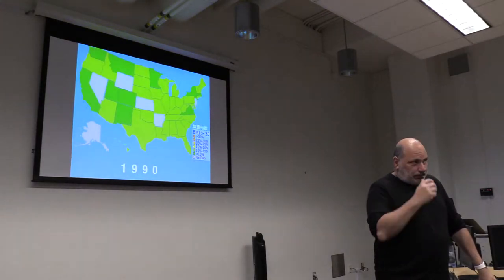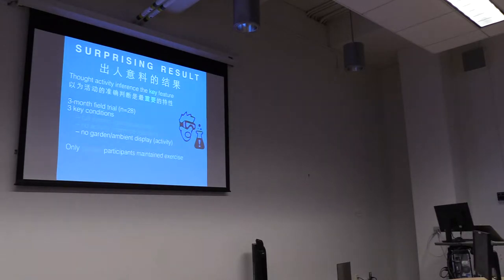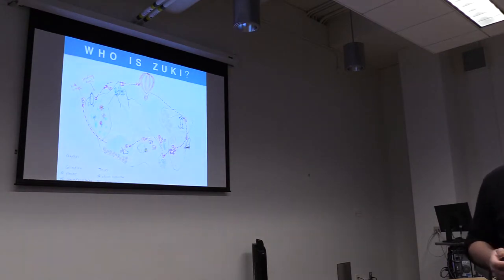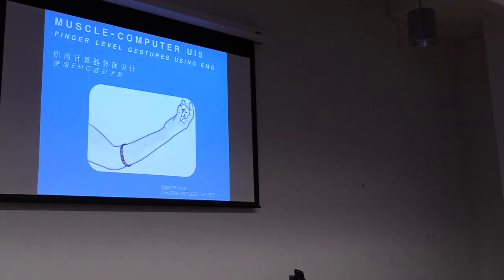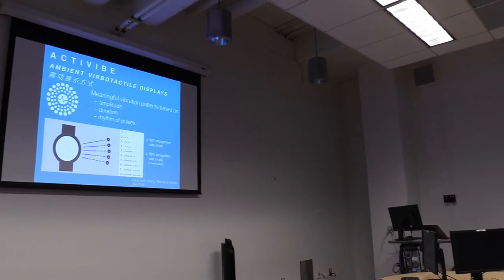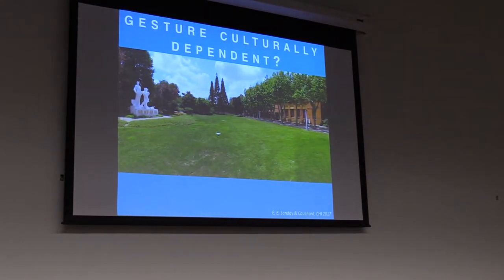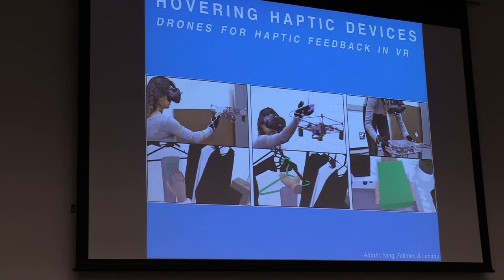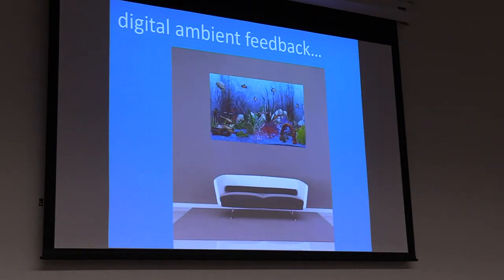James Landay: The Making of DUB - Building On Body Interfaces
Today’s most common user interfaces represent an incremental change from the GUI popularized by the Apple Macintosh in 1984. Over the last 30 years the dominant hardware has changed drastically while the user interface has barely moved: from one hand on a mouse to two fingers on a panel of glass.

I will illustrate how we are building on-body interfaces of the future that further engages our bodies by using muscle sensing for input and vibrotactile output, offering discrete and natural interaction on the go. I will also show how other interfaces we are designing take an even more radical approach, moving the interface off the human body altogether and onto drones that project into the space around them. Finally, I will introduce a new project where we envision buildings as hybrid physical-digital spaces that both sense and actuate to improve human wellbeing.